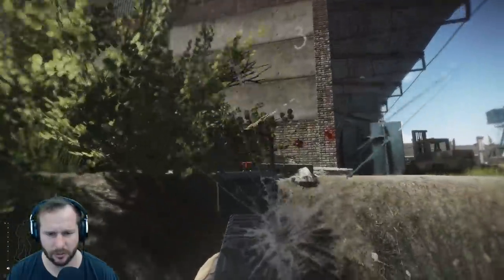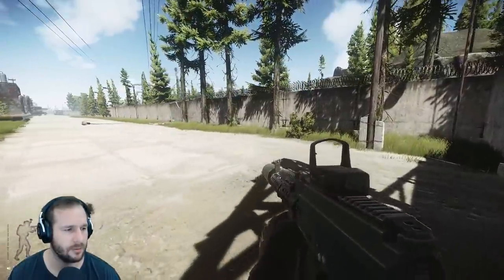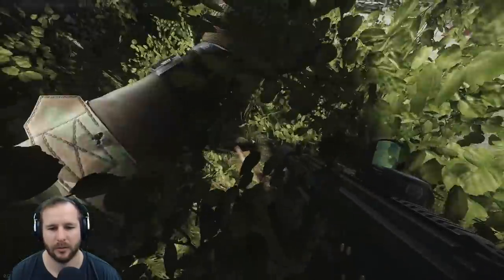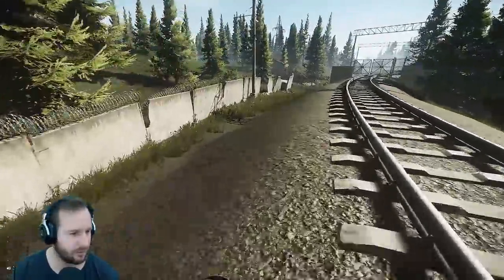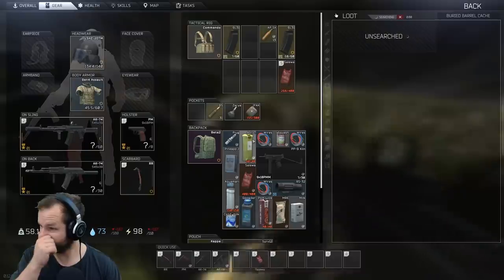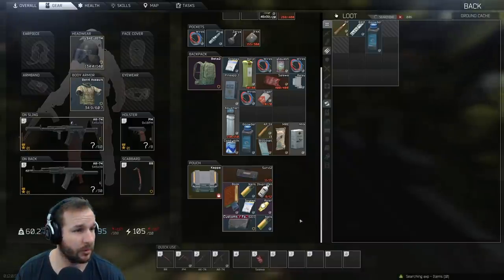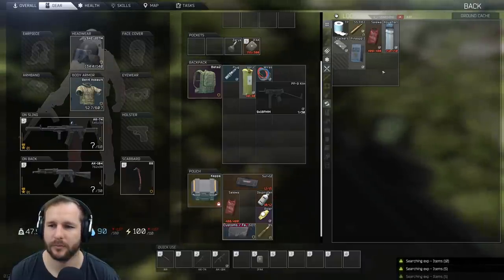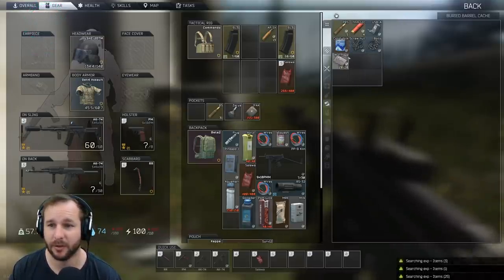Customs Caches - Locations, Loot and Loot Run - Escape from Tarkov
All known Custom Cache locations, some of the loot you can find inside and a little loot run that is low risk with potentially great reward!